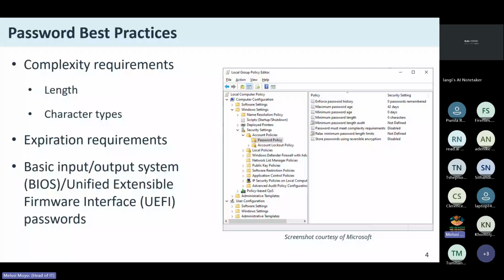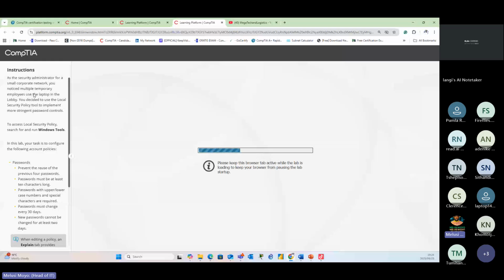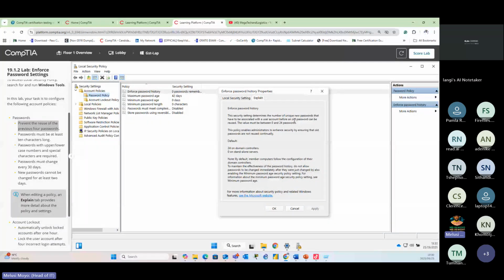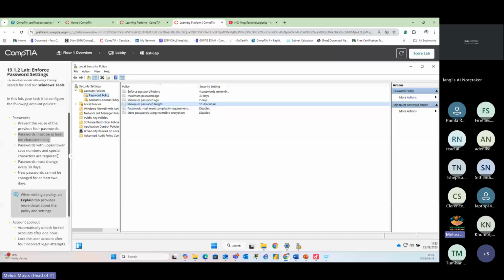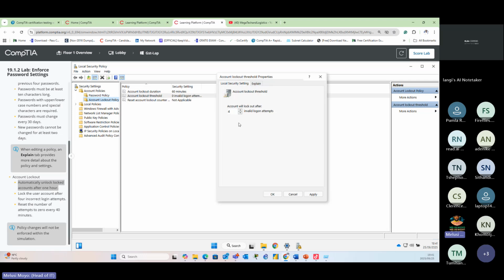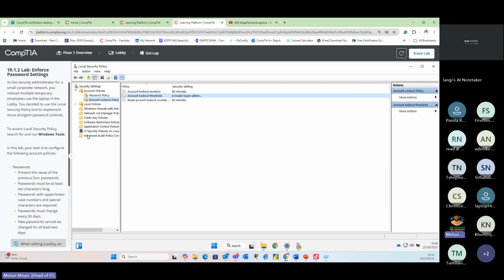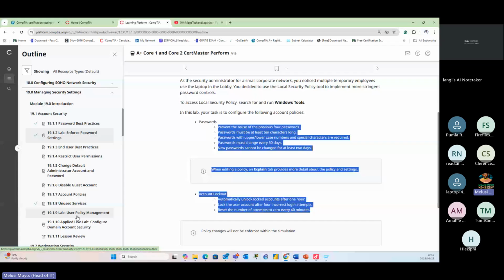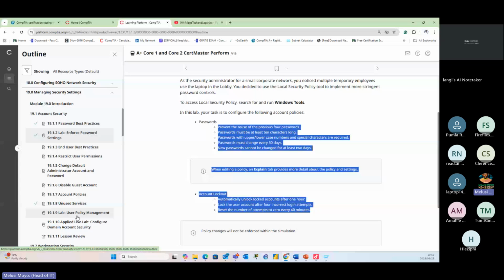MEGA TECH FREE BOOTCAMP A+ host hardening a Windows 10 machine.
MEGA TECH FREE BOOTCAMP A+ SESSION 14: A+ host hardening a Windows 10 machine. comptiasecurityplus cybercrime security comptiaaplus +